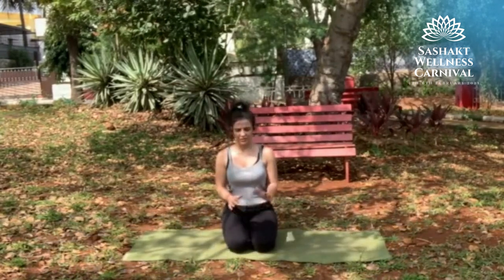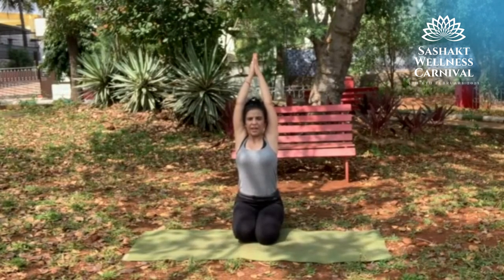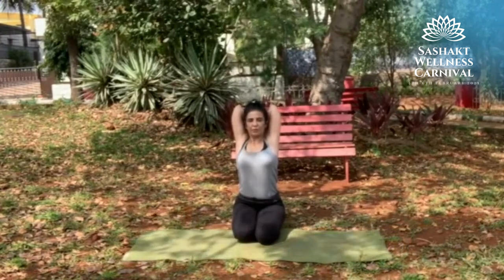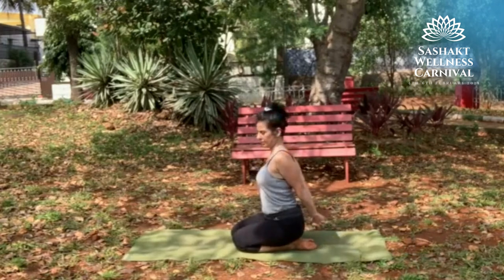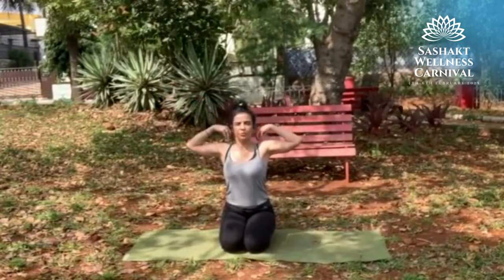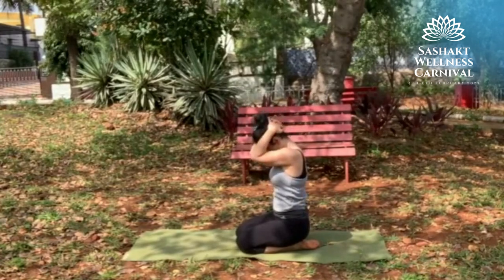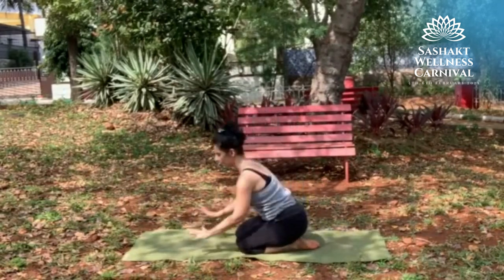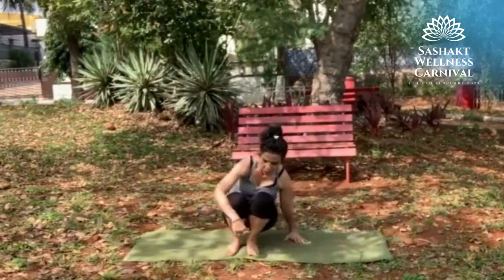De-stress,Relax & Release| Lotica Thukral | SWC2021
Sashakt Wellness Carnival 2021 is an effort to empower everyone to achieve optimal wellness in order to subdue stress, reduce the risk of illness and ensure positive interactions. A three day carnival of celebrating fitness and fun is a series of Online Master Classes that has gathered influencers and experts together to bring a difference in lives by empowering people to make health a priority.

Lotica Thukral is a yoga enthusiast. She is the founder and teacher at Kintsugi Yog Studio, Delhi. For her, Yoga is a way of living a healthy life. Stress and anxiety are everywhere. If they're taking a toll on you, you might want to hit the mat and give yoga a try. Yoga is a mind-body practice that combines physical poses, controlled breathing and meditation or relaxation. Yoga may help reduce stress, lower blood pressure and lower your heart rate. Make the most out of this virtual session on Destress, relax and release.